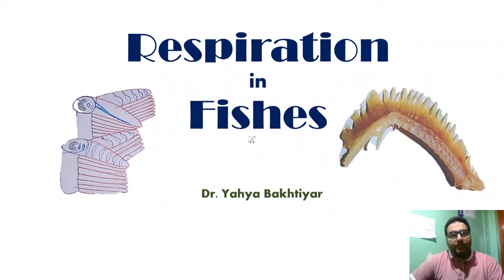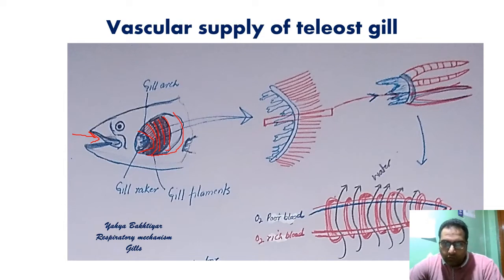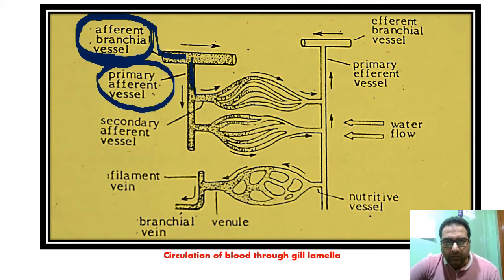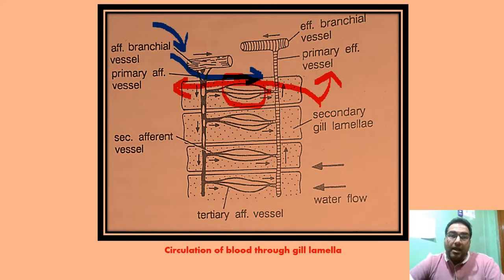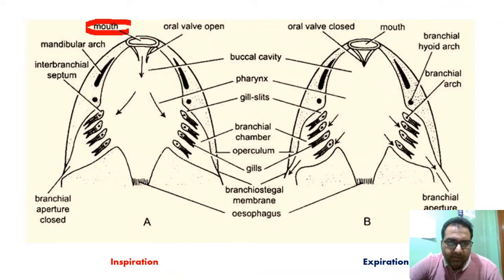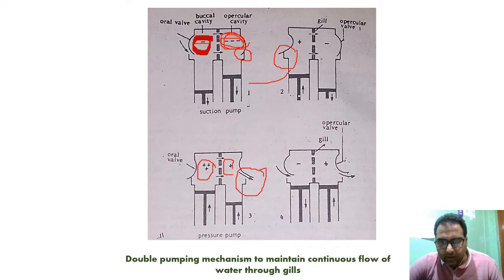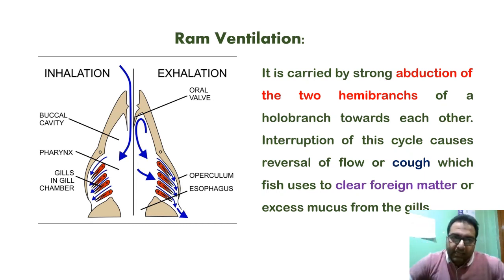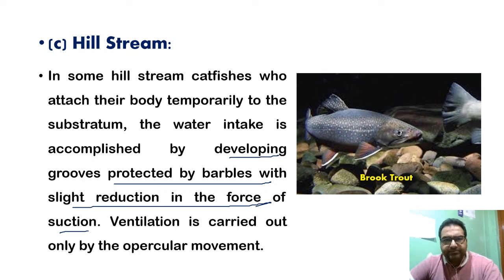11 Respiration in Fishes: Mechanism of Respiration in teleostean fishes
1. Digestive System and Physiology of Digestion in Fishes Part 1
2. Digestive System and Physiology of Digestion in Fishes Part 2
4. Digestive System and Physiology of Digestion in Fishes Part 3
7. Concept of Genome and Genomics
8. Larval Forms of Echinoderms: Larvae of Echinodermata :
9. Pedigree Analysis: Pedigree Charts
10. Structure of Fish Gills: Structure of Teleostean Gill: Gill structure and function
11. Respiration in Fishes: Mechanism of respiration in teleostean fishes
12. Site Selection for pond construction
13. Classification of Plankton:
14. Lake Zonation: Zones of Lake
15. Concept of Habitat and Niche
16. Karyotyping and its significance
17. Characteristic features of Series Pisces
18. Mollusca: General Characters
19. Echinodermata: General Characters
20. Pond Construction for Aquaculture
21. Fish migration, types, causes and advantages of migration
22. Respiration in mollusca Part 1
23. Respiration in mollusca Part 2
24. Adaptations in Hill stream Fishes
25. Adaptations in Deep-Sea Fishes
26. Torsion in Mollusca
27. Shell in Mollusca
28. Excretory System in Fish: Kidneys and Nephron
29.  World Hemophilia Day 17 April
30. World Liver Day 19 April
31. Ink in Mollusca
32. Management of Fish Ponds for Aquaculture
33. Qualities of Culturable Fishes
34. Colouration in Mollusca
35. Water Vascular System in Echinoderms
36. Ecology by Biolearnia Part I (Introduction)
37. Basic terms in Zoology used during Classification 1
39. Bioluminescence in Fishes
40. Limnology: History and Development
41. introduction to various ecological factors
 42. Light and its effect on animals
 43. Nekton
 44. Morphometric Characters of Fish
45. Management of Fish Ponds for Aquaculture II: (Stocking and Post Stocking Management)
46. Kalij Pheasant: UT bird of Jammu and Kashmir
47. Benthos: Importance and Classification
48. Fish Scales Types and modifications
49. Importance of Fish Health Management in Aquaculture:
50. Fish Fins: Structure, Types, and modifications
51. Distribution of Plankton
52. Lakes their origin and diversity httpssub_confirmation=1
53. Nitrogen Cycle
54. Fish disease diagnosis (Signs of sickness and Pathological Changes)
55. Carbon Cycle
56. Productivity in aquatic ecosystems
57. Phosphorous Cycle
58. Primary Productivity in Aquatic Ecosystems
59. Induced breeding in Fishes Part 1
60. Induced breeding in Fishes Part 2
61. Induced breeding in Fishes Part 3